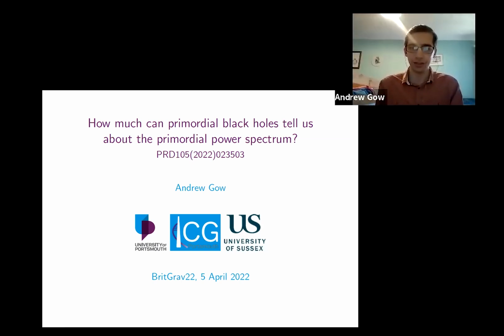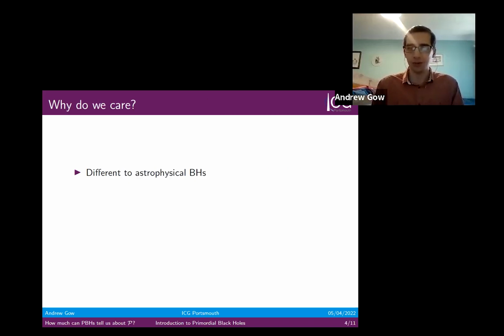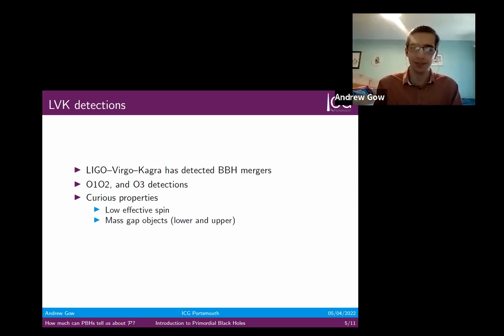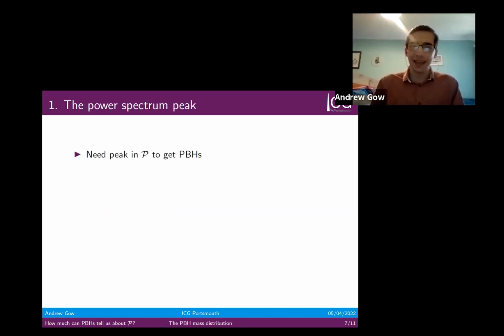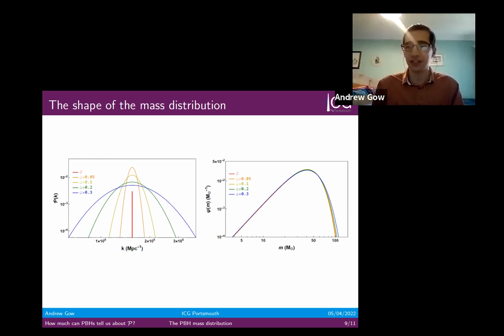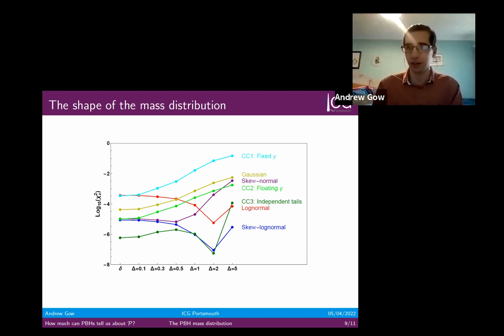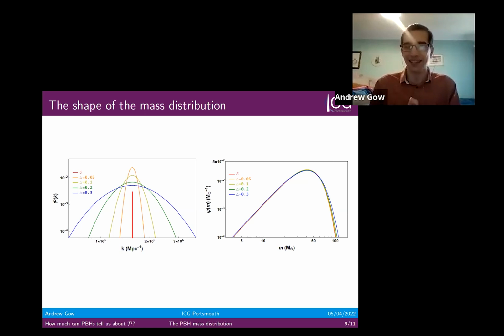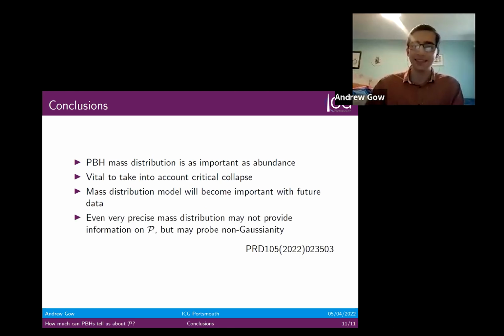How much can primordial black holes tell us about the primordial power spectrum?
Speaker: Andrew Gow